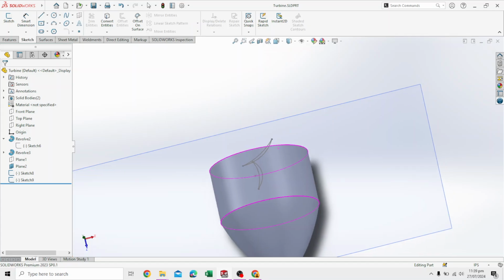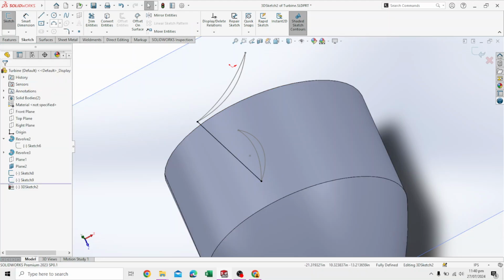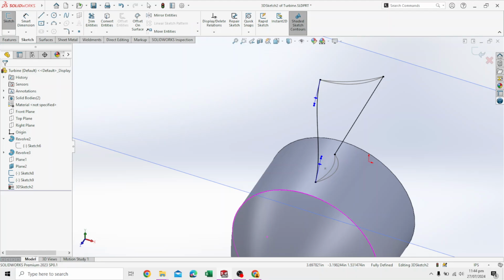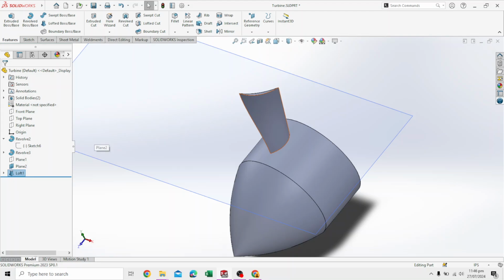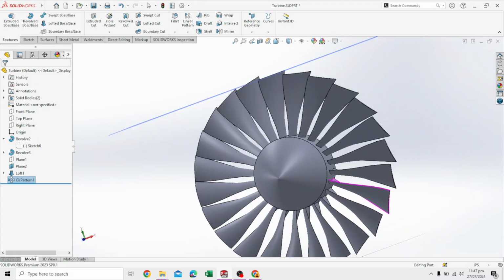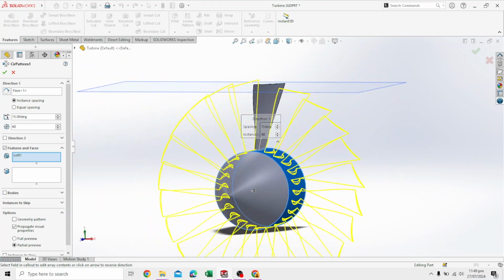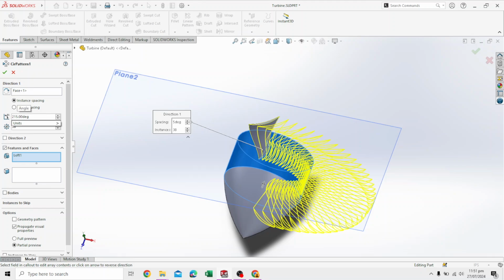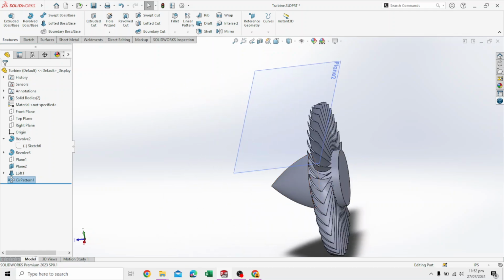Design a Turbine Engine Part 3